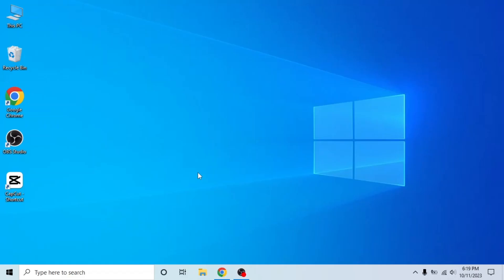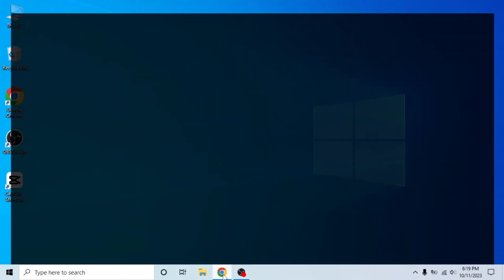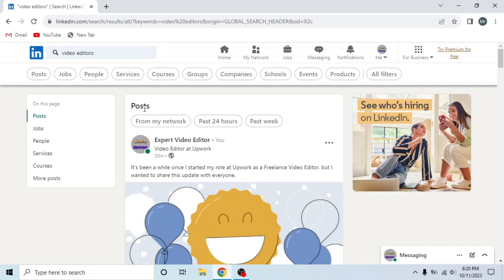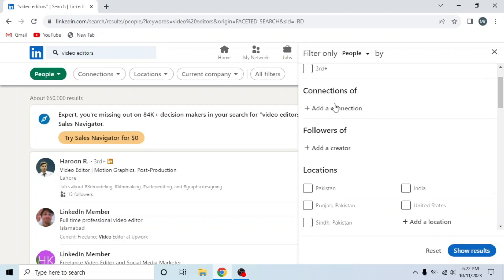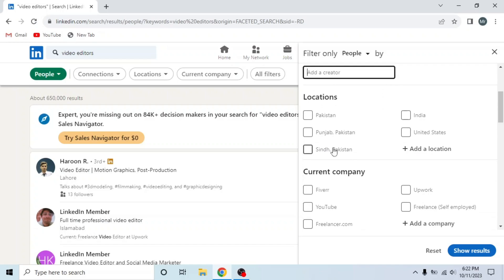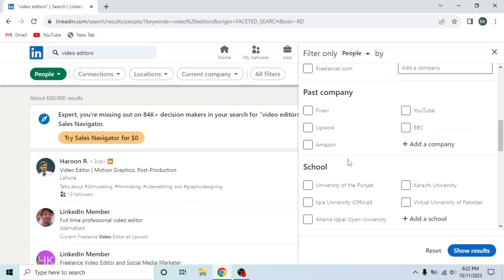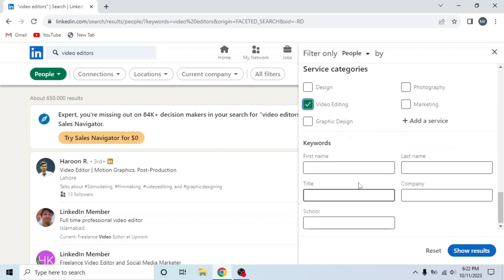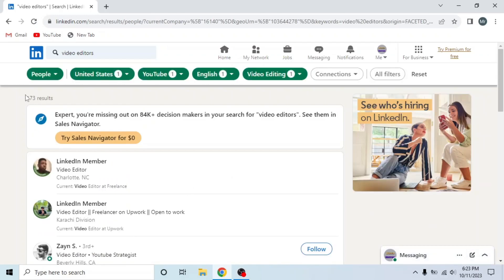How to Search People in LinkedIn (LinkedIn Tutorial)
How to Search People in LinkedIn App (LinkedIn Tutorial). In this tutorial, you will learn how to search people in LinkedIn.